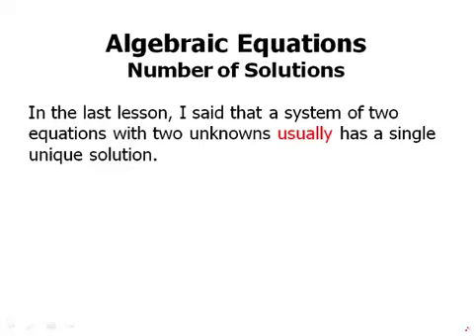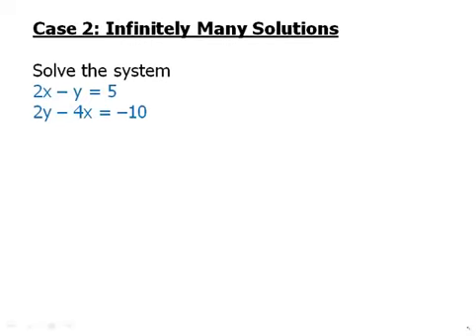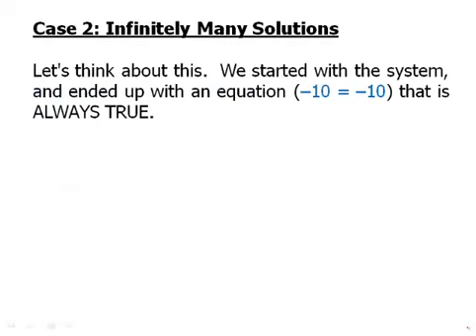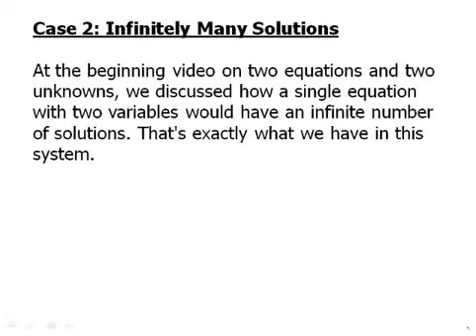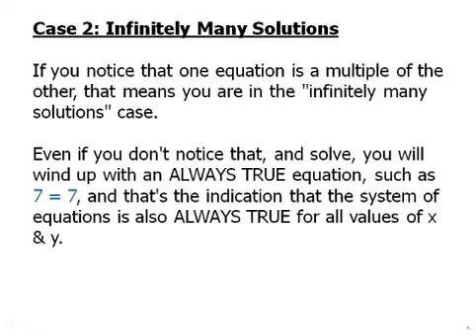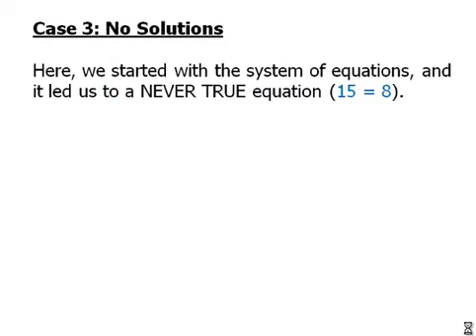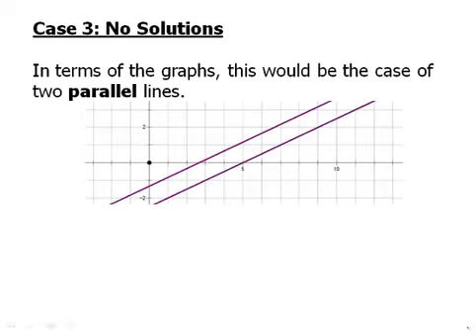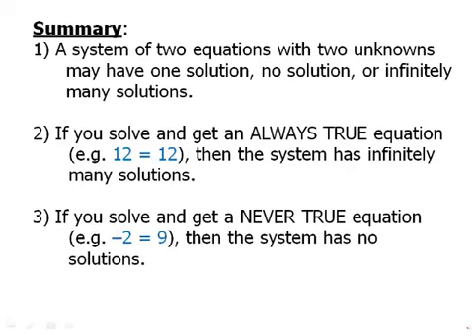16.-System-Number-of-Solutions-Ch 5-GRE || gre complete course || greprep || greexam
16.-System-Number-of-Solutions-Ch 5-